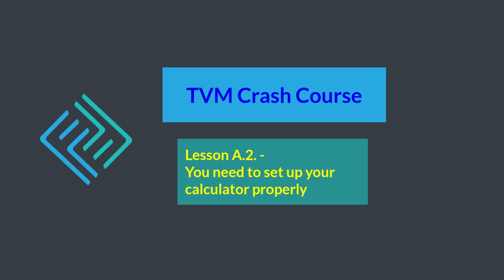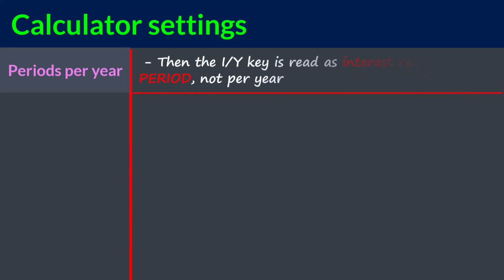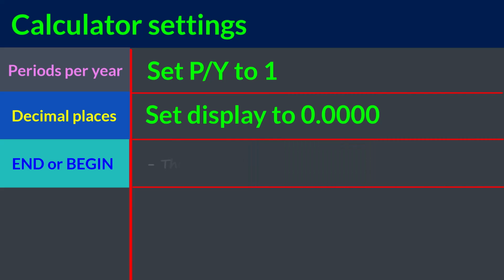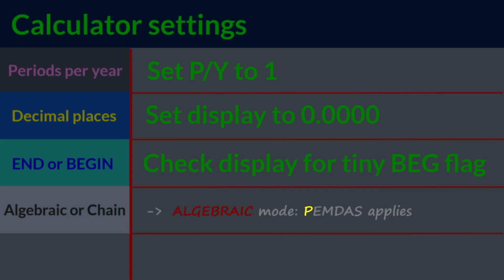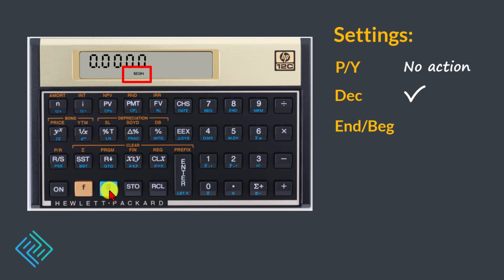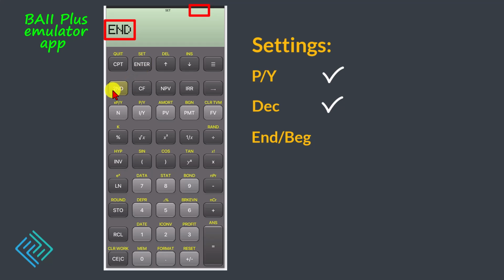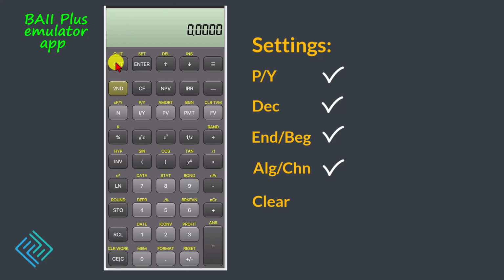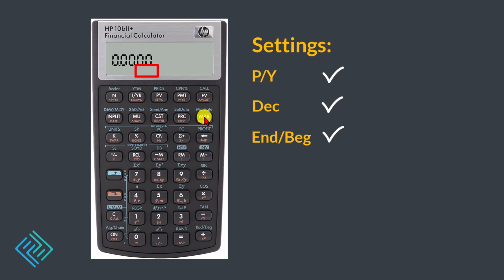Ultimate Calculator Setup Guide: Mastering the HP12C, TI BA II Plus, and HP10bII+ for Finance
Welcome to Lesson A2 of the Finance Fundamentals TVM Crash Course Series! In this video, I'll guide you through the essential setup steps for your HP12C, TI BA II Plus, or HP10bII+.

Whether you're preparing for the CFA exams or just keen on sharpening your finance calculation skills, this tutorial is tailored for you.

You'll learn how to sort out:

1. Periods Per Year Settings: Optimize your calculator for various finance scenarios beyond monthly compounding.

2. Decimal Display Adjustments: Set your calculator to display four decimal places, ensuring clarity without losing precision.

3. Mode Settings (END/BEGIN): Discover how to avoid calculation errors by selecting the correct mode for periodic cash flows.

4. Algebraic vs. Chain Modes: Understand the differences and how to avoid simple arithmetic mistakes.

5. Clearing Registers & Memory: I'll show you how to efficiently clear your calculator's registers and memory without a factory reset.

Don't miss the crucial setup tips that can make a significant difference in your financial calculations. This comprehensive guide is designed for both beginners and experienced users. If you haven't seen Lesson A1, check the link below for a complete introduction to the calculators we use in this series.

Get ready to become a calculator pro with step-by-step demonstrations for each model!

00:00 Introduction
01:03 The five settings
07:08 Setup & Clear: HP 12C
08:34 Setup & Clear: BA II Plus
12:29 Setup & Clear: HP 10bII+